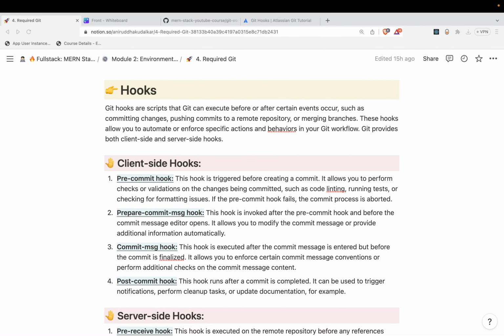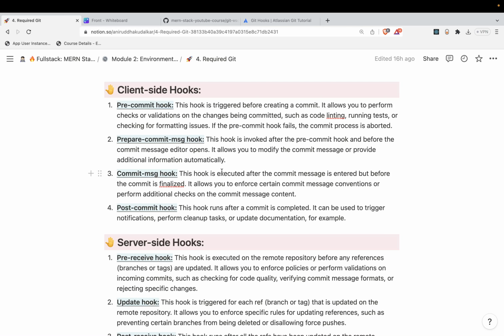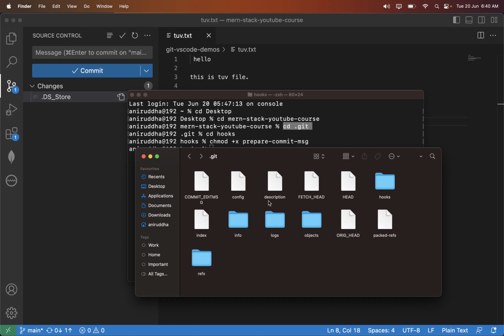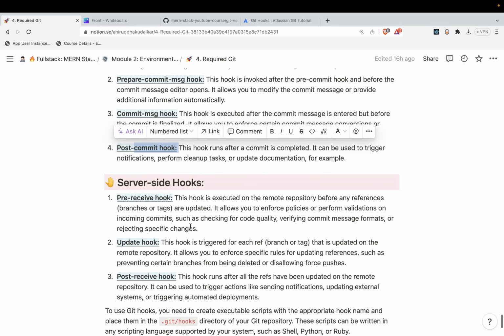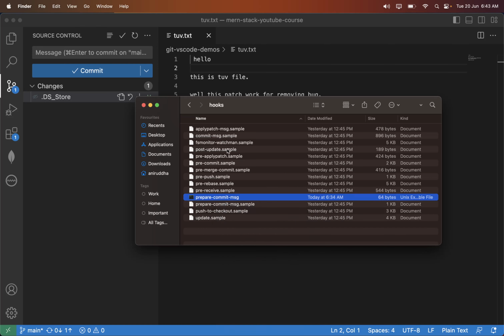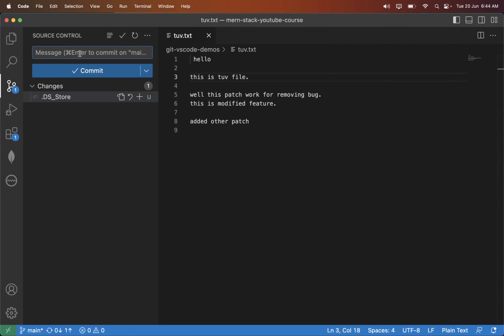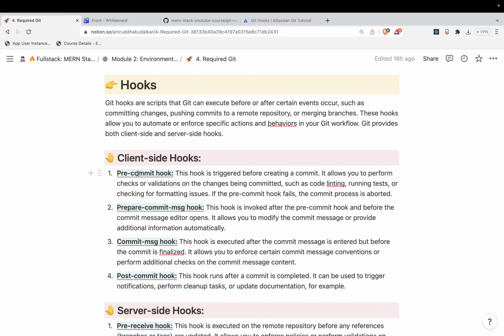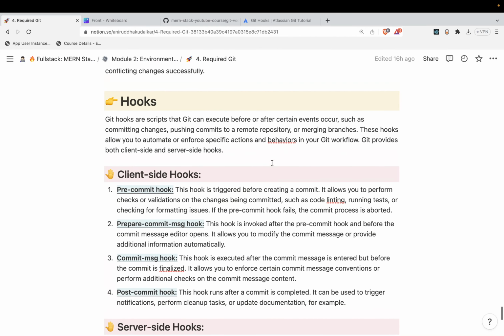GIT Hooks - MERN Stack Full Course Playlist - 029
In this comprehensive tutorial, I delve into the theory and practicality of GIT hooks, offering insights into their purpose and potential. Join me as I explain the concept of GIT hooks, how they can automate workflows, and the various types of hooks available. Through a live demo, witness the real-time implementation of GIT hooks and discover their impact on streamlining development processes. Whether you're a beginner or seeking to optimize your GIT workflow, this video equips you with the knowledge and hands-on experience to harness the power of GIT hooks. Join me now and elevate your development efficiency with this engaging theory and live demo session!

reactjs
react full stack
reactjs tutorial

express js
express js tutorial
express.js project

sql
sql tutorial for beginners
sql queries
sql project